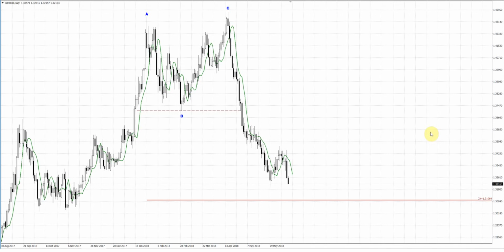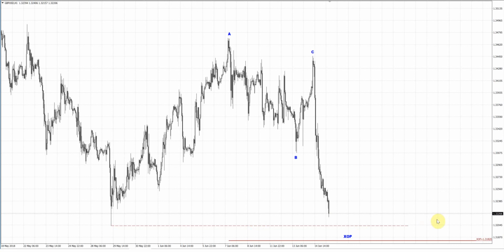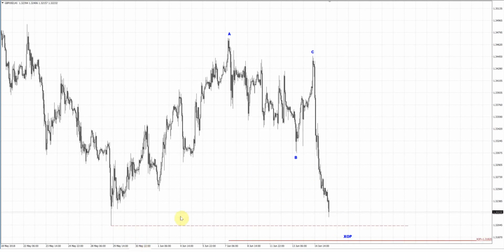Forex Peace Army | Sive Morten GBPUSD Daily 06.15.18